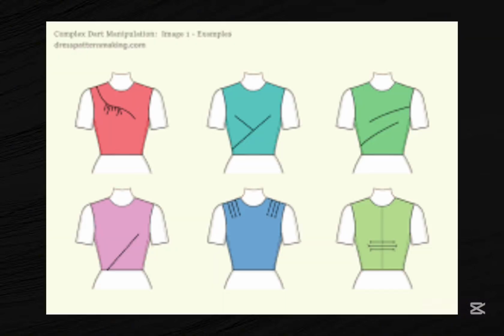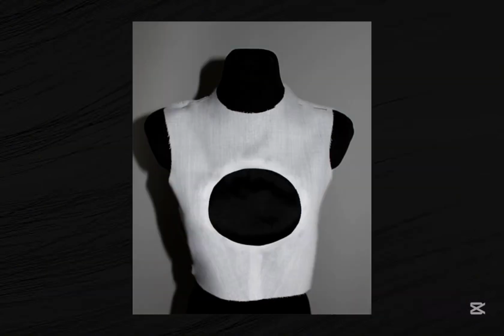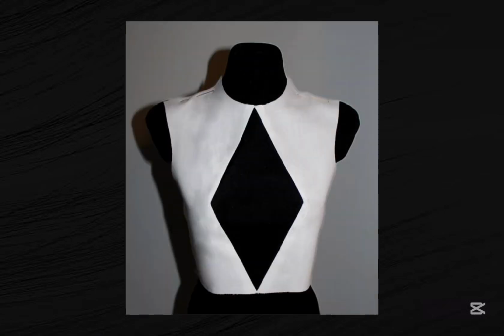INTRODUCTION TO DART MANIPULATION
What is dart manipulation?
Dart manipulation is the art of taking the existing darts in pattern and manipulating them to achieve something creative. It’s used by fashion designers in pattern making.

This video introduces us to a basic dart Manipulation positions

Make sure you watch and practice.

See you in our next class